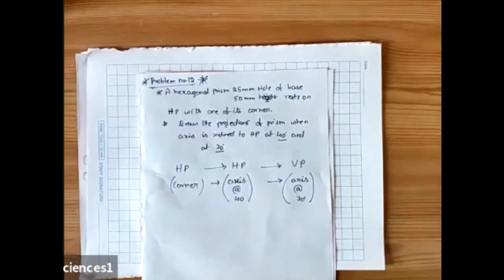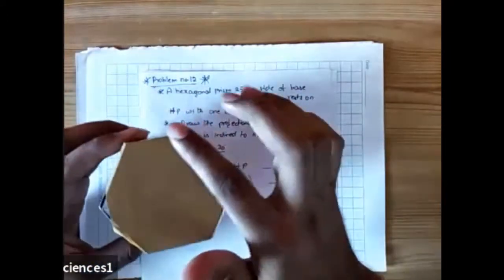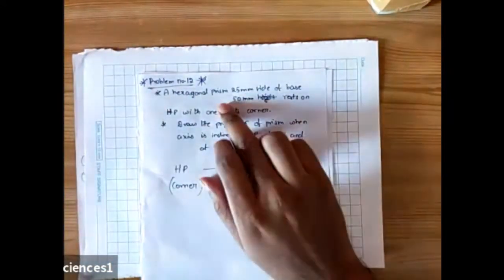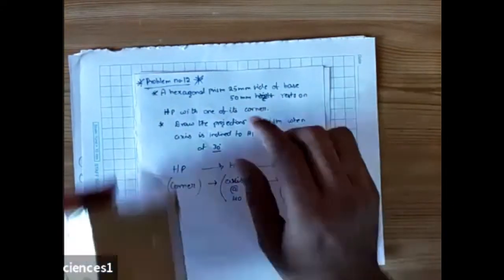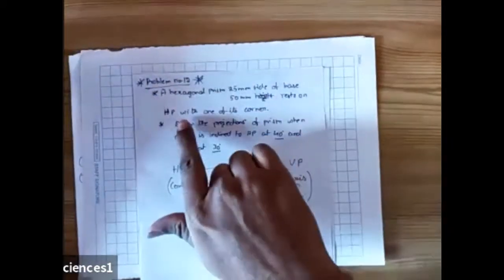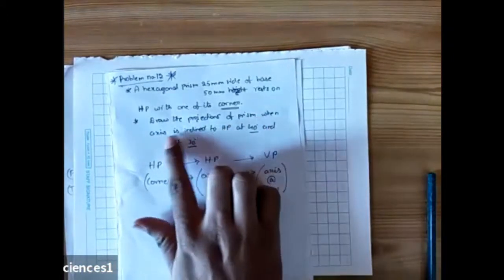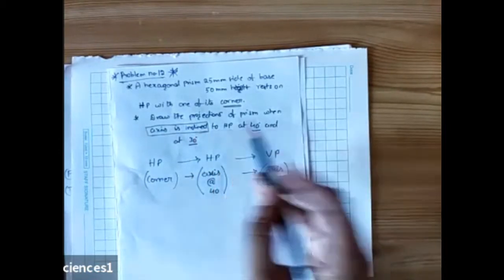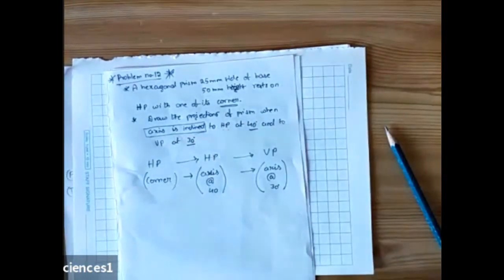PROJECTIONS OF SOLIDS / PART-3 / ENGINEERING GRAPHICS /18EGDL15/25 /VTU SYLLABUS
This is the third video of Projections of Solids, which is been solved using the sketchbook.